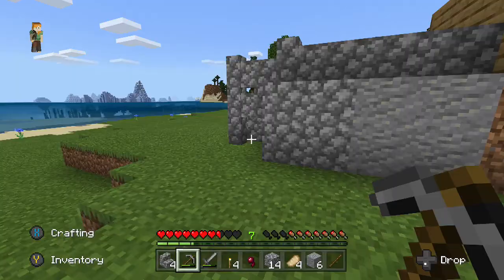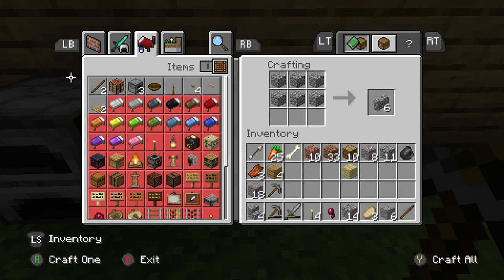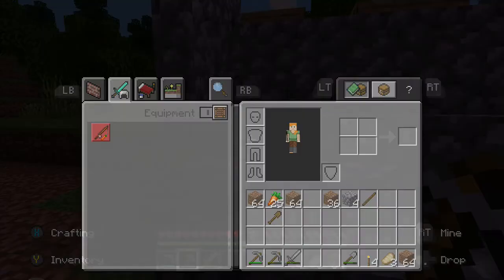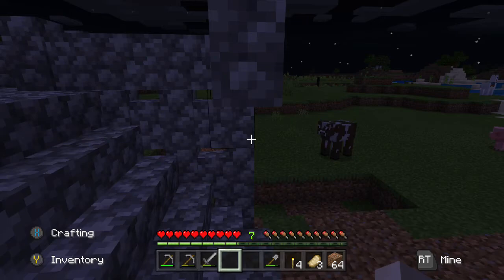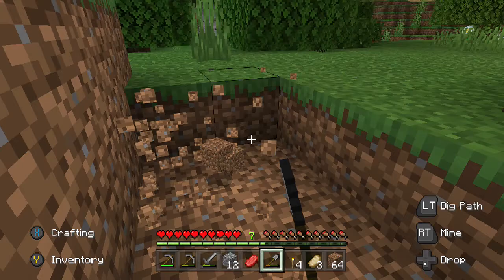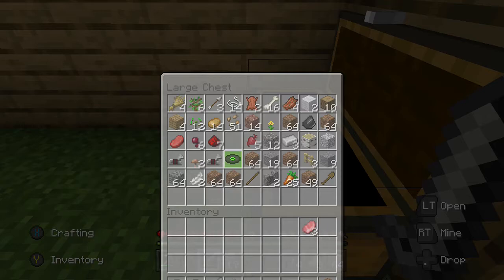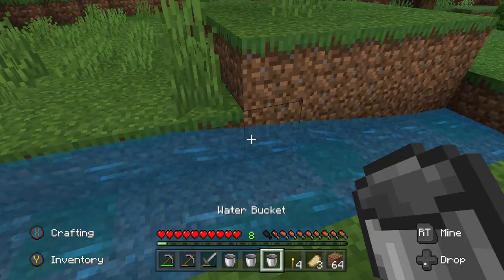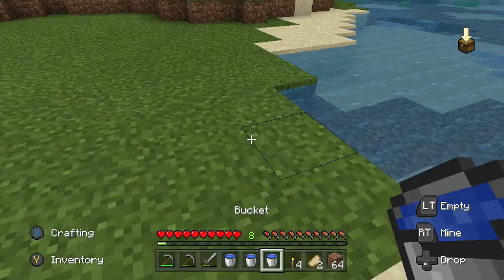How to minecraft *5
Thanks to everyone that has subbed to me to get 200 lets keep thisgoing and see how quick it will take to get 300 and i hope you in enjoy this video and help me out what should i do next.